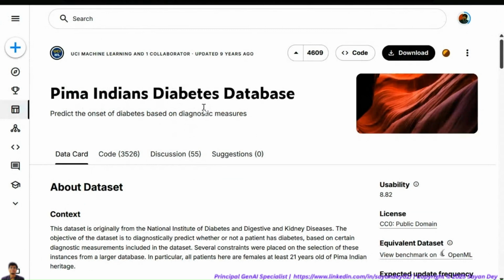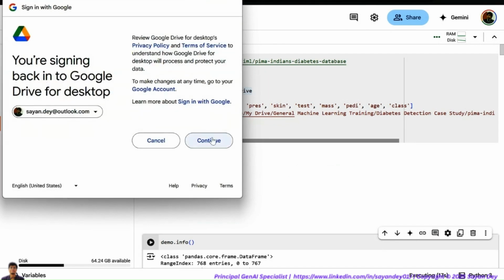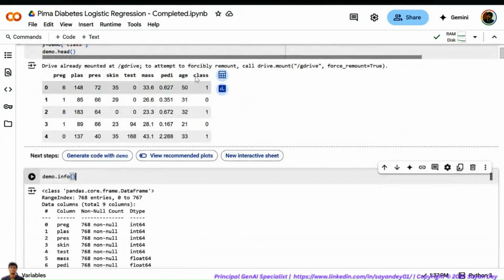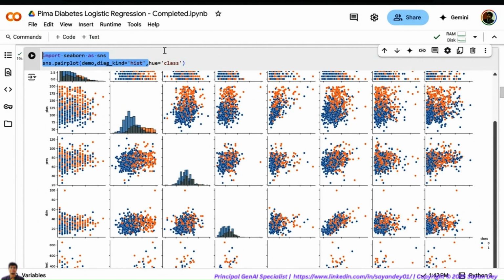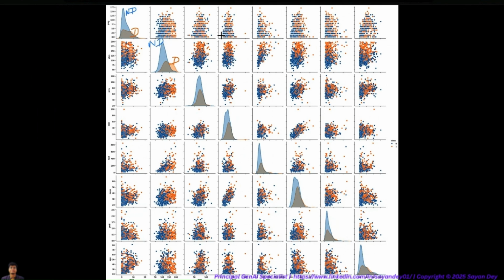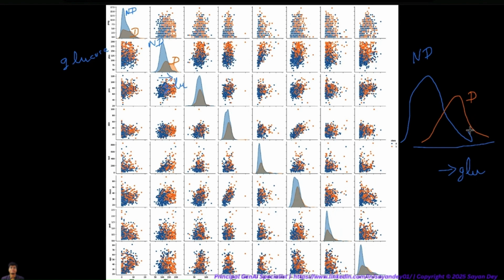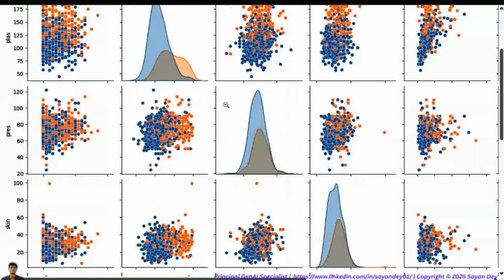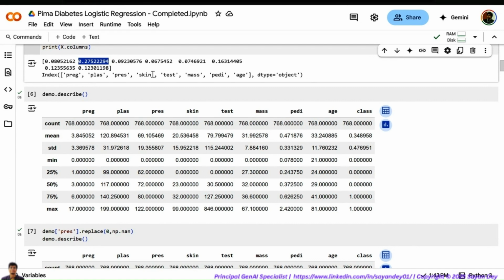How to Find the BEST Features for Classification (Visual Guide)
Welcome to Gen AI Cafe! How do you know which data is actually useful for your AI model? In this guide, we show you how to visually analyze your data to find the most powerful and predictive features for any classification problem.

This is a crucial step in building high-performance models. By selecting the right features, you can significantly improve your model's accuracy and reduce noise.

Using the Pima Diabetes dataset, you'll learn:
✅ How to use a Pair Plot with hue='class' to visualize class separation.
✅ How to interpret these plots to identify features that clearly distinguish between outcomes.
✅ The difference between a good predictor (like Glucose) and a bad predictor (like Blood Pressure) for this problem.

➡️ Next Video :
⬅️ Previous Video :